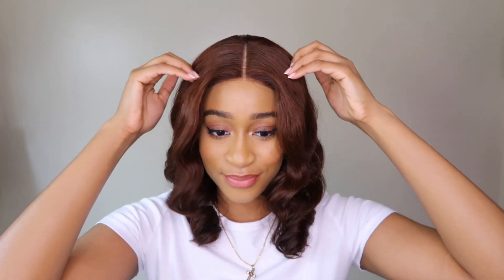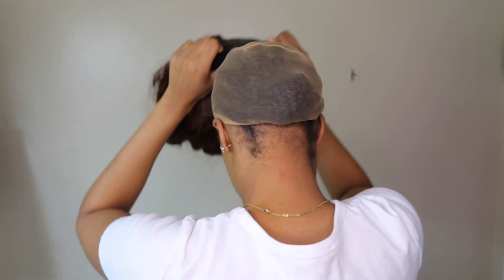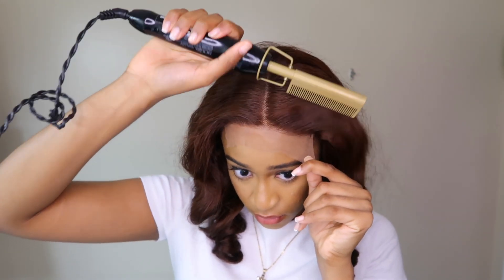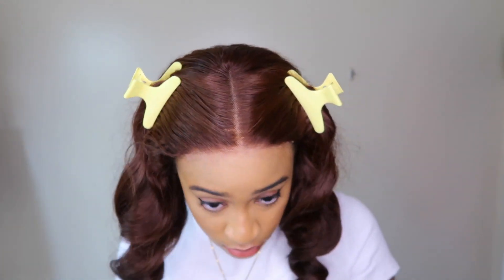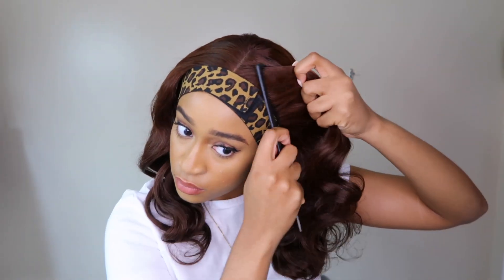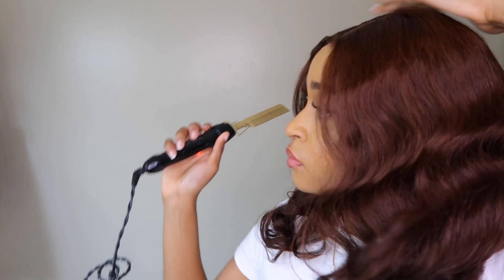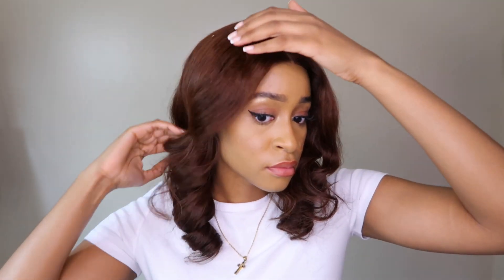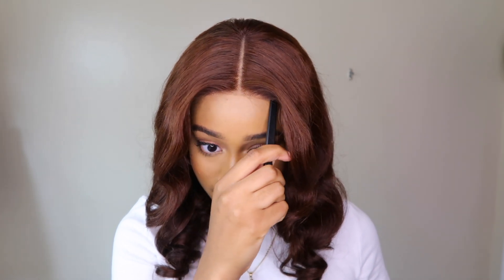THROW ON & GO! GLUELESS 5X5 HD LACE CLOSURE WIG! NO WORK NEEDED! CHESTNUT BROWN COLOR ft Luvme hair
❤️ WIG DETAILS
Chestnut Brown Loose Wave|| 5X5 Lace Wig

❤️ PRODUCTS USED
- Hot comb
- Style Factor Edge Booster Hair Pomade Stick Strong Hold
- Garnier serum